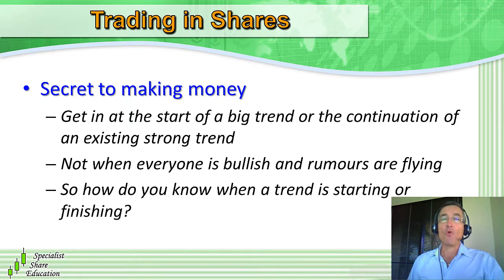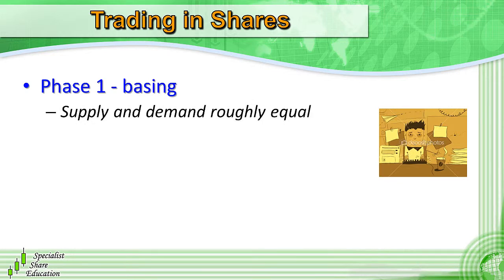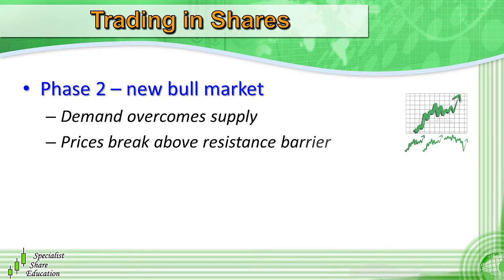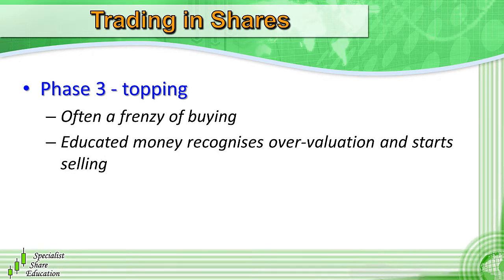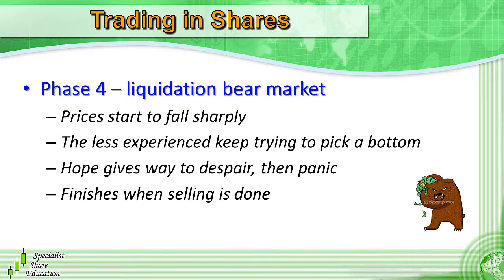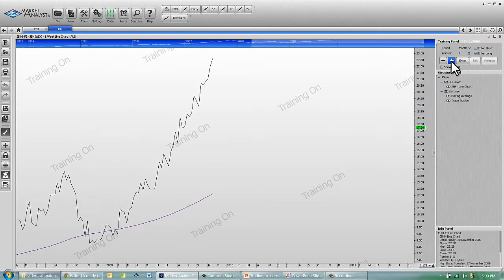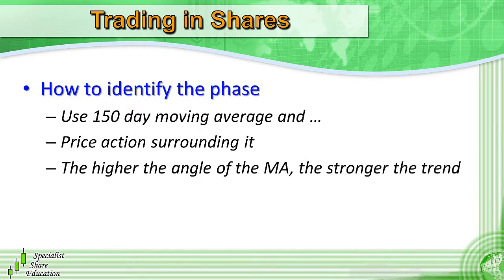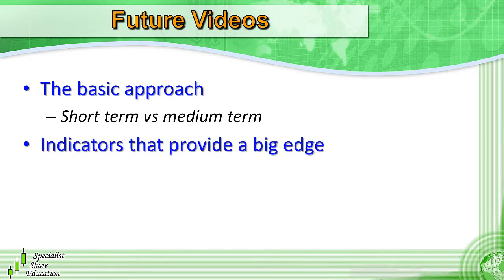Getting Started in Stock Market Trading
Any advice in this video is general advice only. Neither your personal objectives, financial situation or needs have not been taken into consideration. Accordingly you should consider how appropriate the advice (if any) is to those objectives, financial situation and needs, before acting on the advice. Garry Davis (AR No:317590) is an authorised representative of Avestra Capital Pty Ltd (AFSL No. 292464).

Getting started in shares...access my system for creating wealth on the Australian Share Market.

Getting started in trading can provide both cashflow and long term wealth creation, but it's so important to understand the basic principles that govern stock market trading.

One of the keys to generating wealth from trading is to have a mentor and support group to keep you on track while you learn share trading. It's very easy to let your emotions get the better of you, which is why share trading for beginners is such a challenge.

There are so many opportunities on the Australian Stock Market for trading in shares that makes share market trading an exciting and hugely rewarding journey, provided you start off with a solid foundation of education and support.

Stock trading strategies on their own will not get you where you want to be, which is why I have developed a community of committed, like minded traders and investors.

Get a Trading and Investing Edge...
Access my system for creating wealth on the Australian Share Market.

For more information or to speak with me directly, visit our

Connect with Garry Davis from Specialist Share Education...

With daily share market analysis and access to me whenever they need it, we're doing everything we can to ensure our members stay safe in the market and achieve their goals.

Before watching this video, please refer to our Financial Services Guide